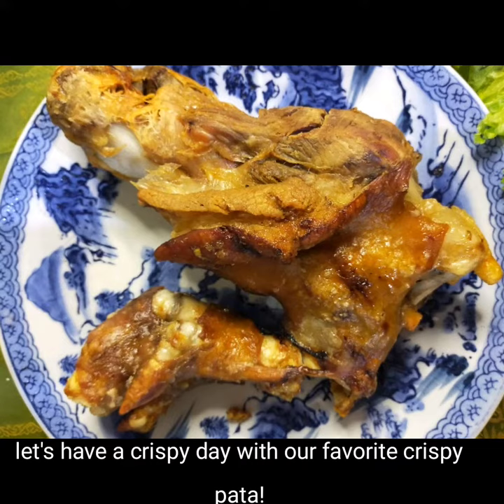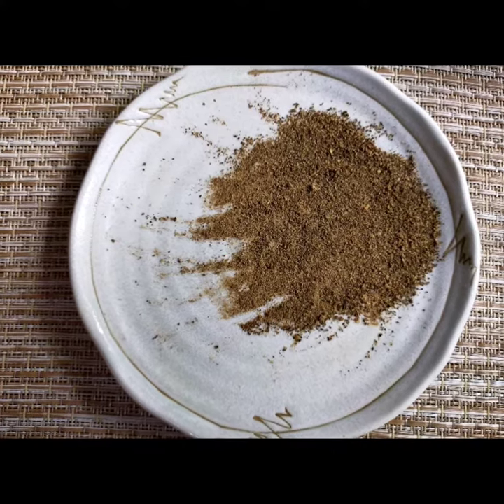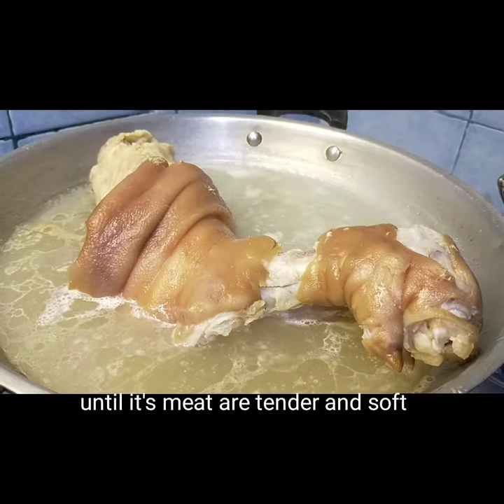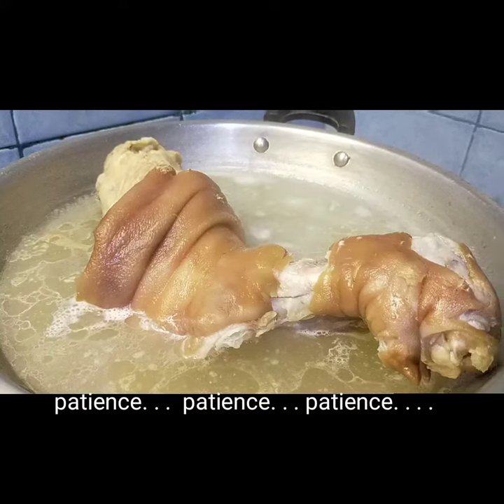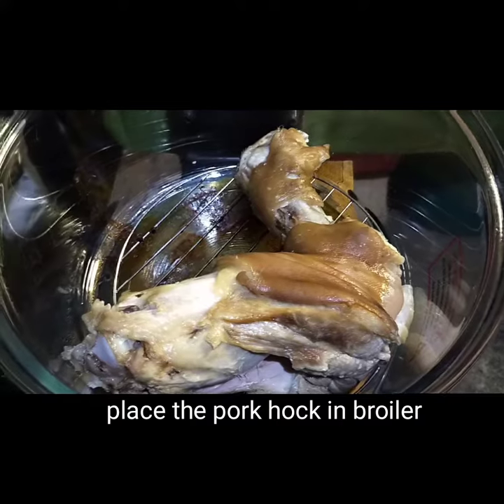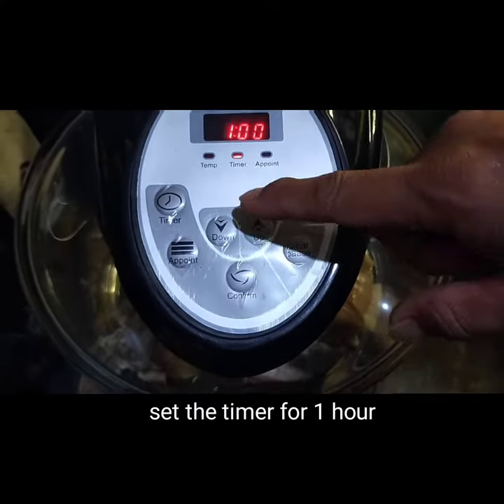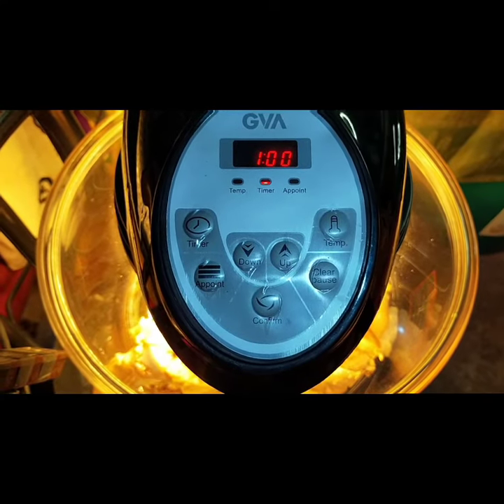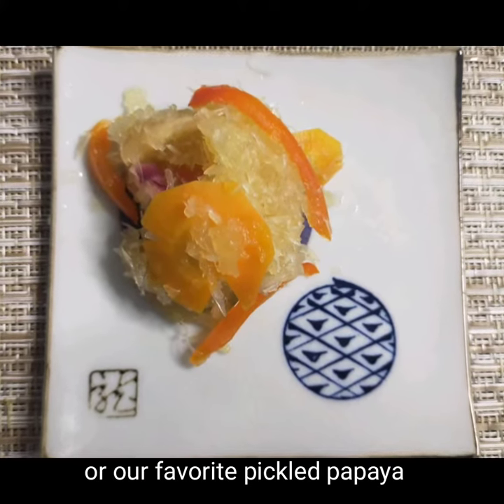turbo crispy pata || 2 easy steps recipe || TLG's kitchen adventure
no doubt that this one of the sought after recipe during holidays and special occasions.  Aside from lechon and lechon kawali, crispy pata is one of the favorite amongst holiday recipes.  Though this food would only require few ingredients the real challenge is the patience that you will spend waiting for the meat to cook slowly while boiling and while broiling ⏱.  But definitely it's worth the wait! enjoy this recipe together with your favorite dips.